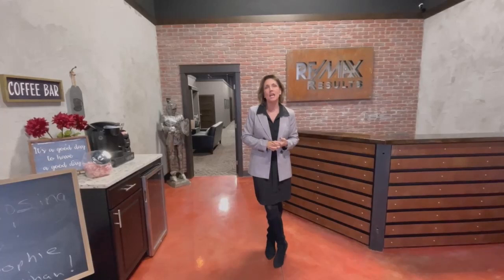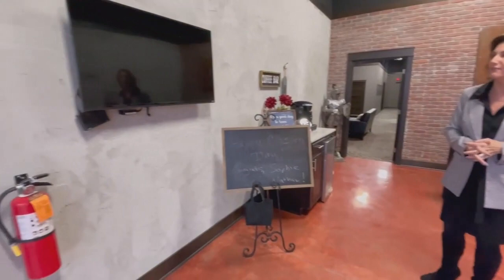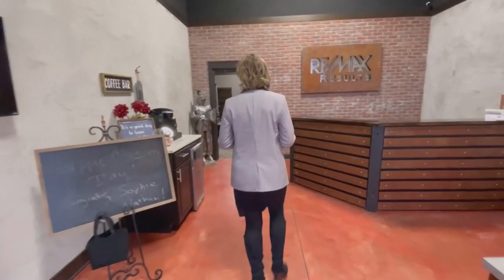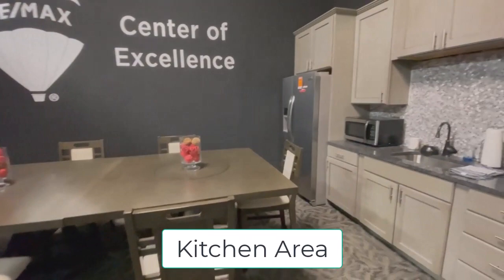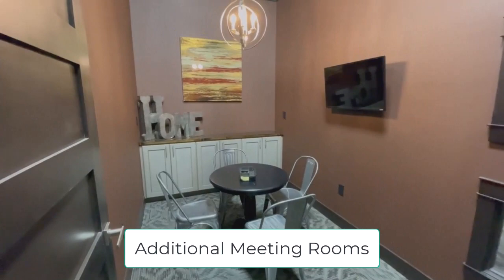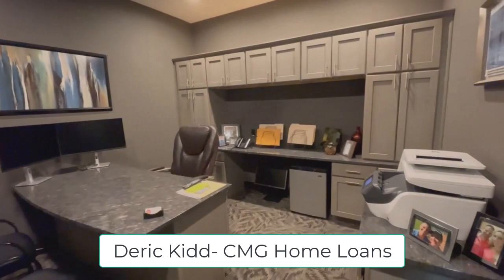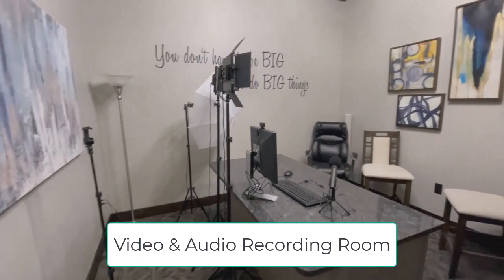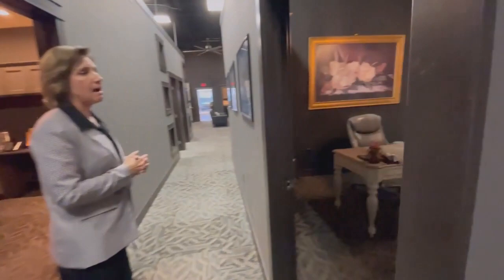RE/MAX Results Office Tour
Any questions?

RE/MAX Results-Iowa
2665 SE Oak Tree Ct. Ste 103